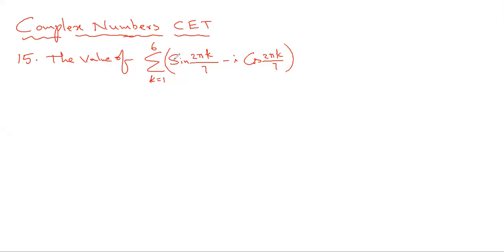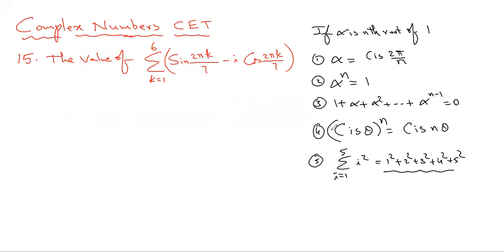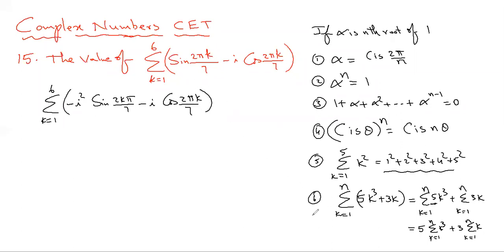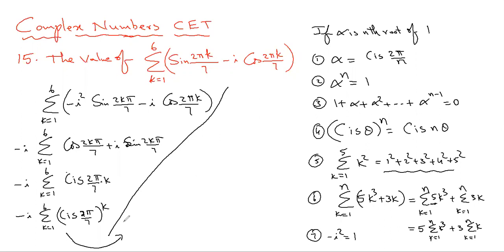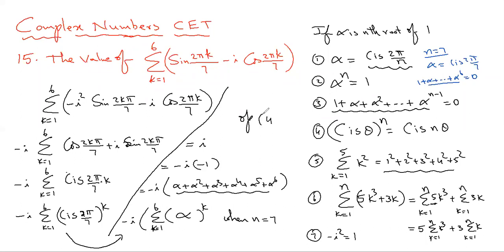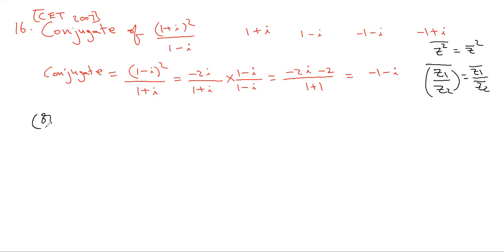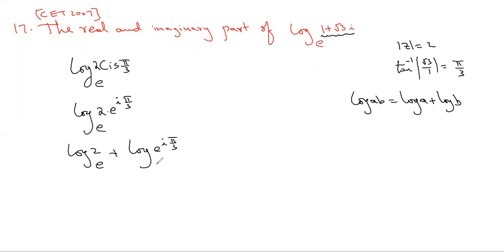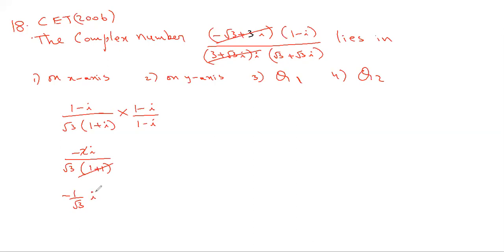Complex and QE Cet-2 Q15 to Q18 || 2008 to 2006